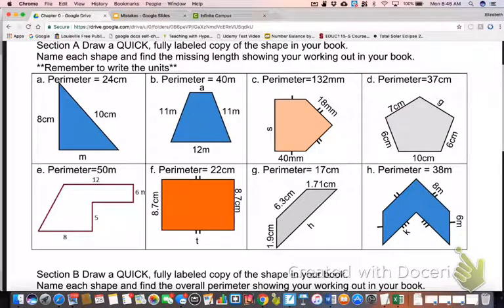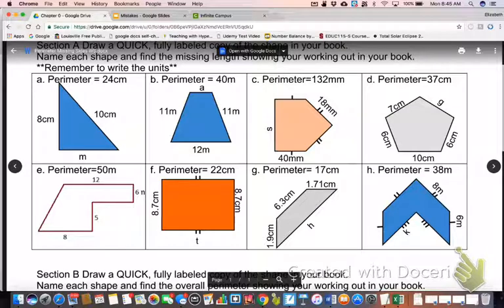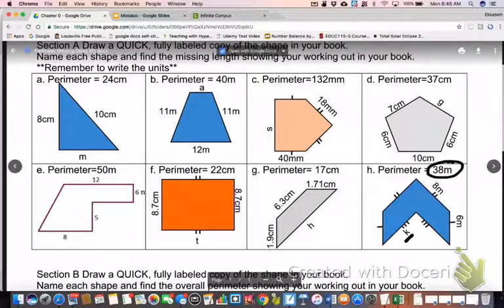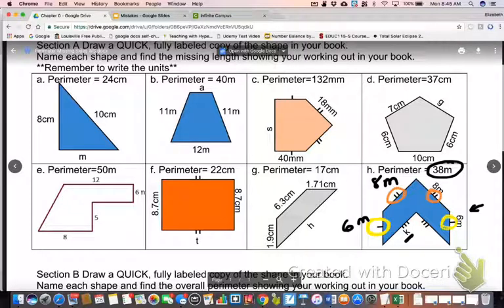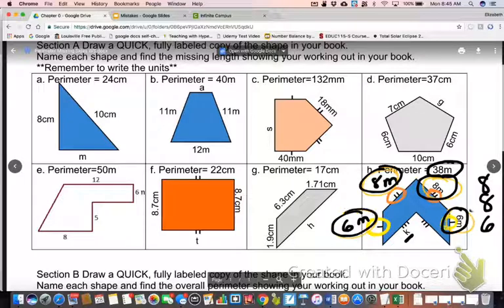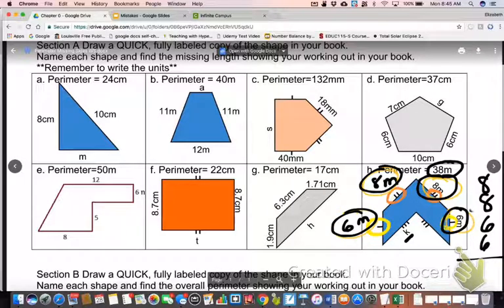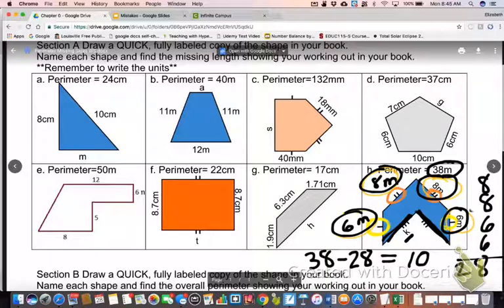perimeter missing side